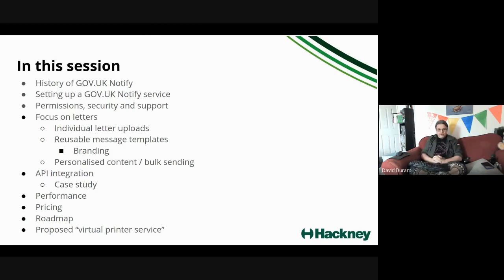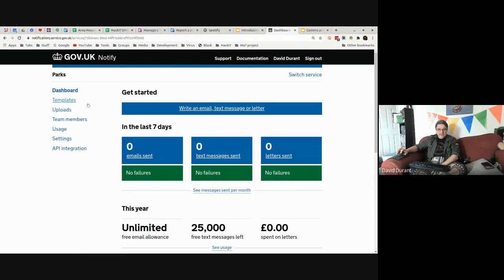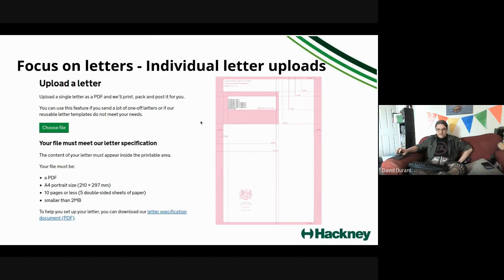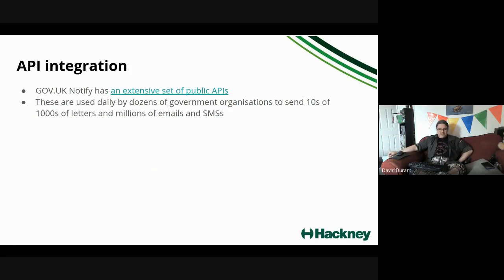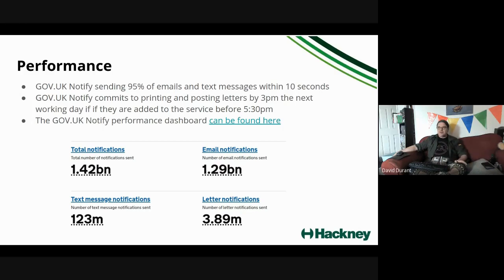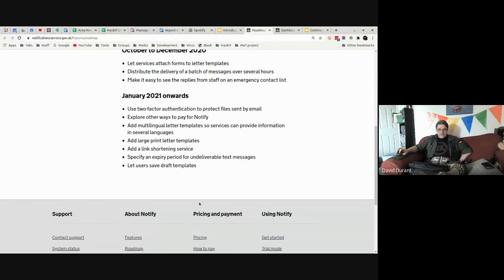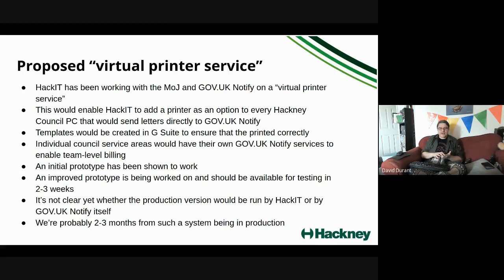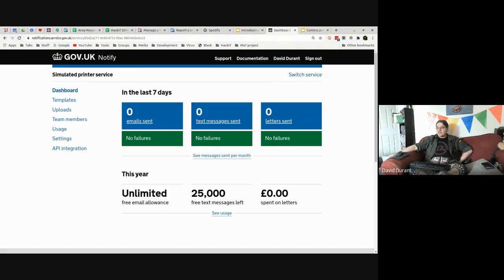Introduction to GOV.UK Notify